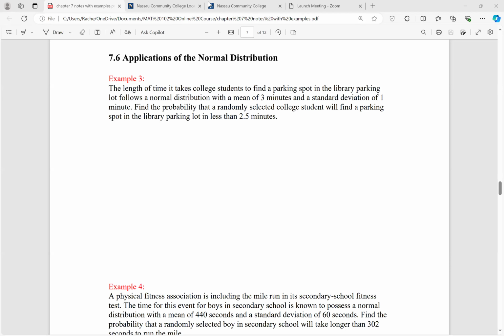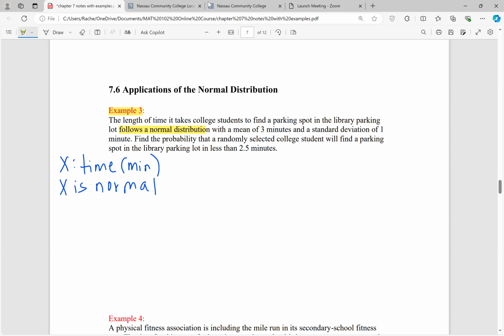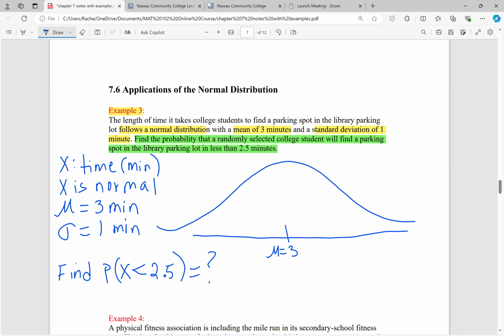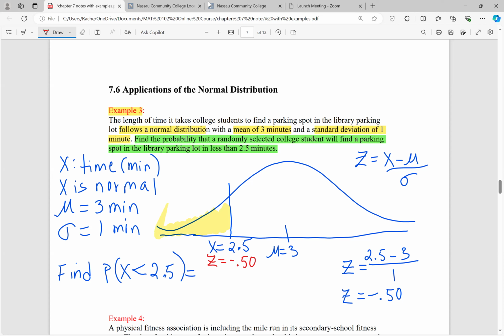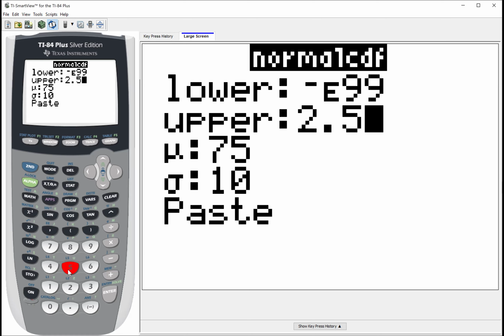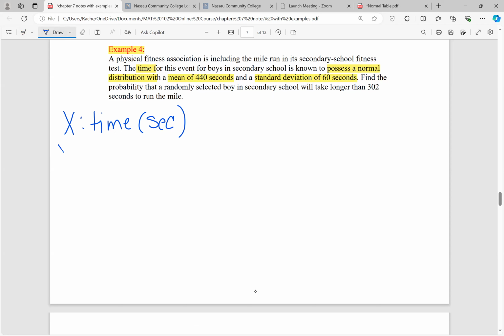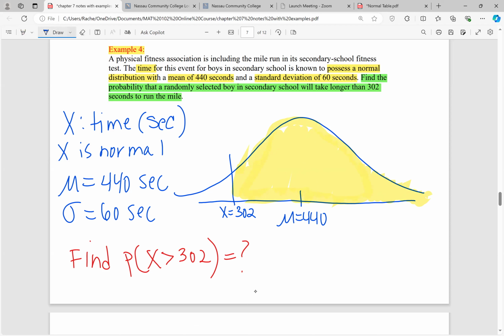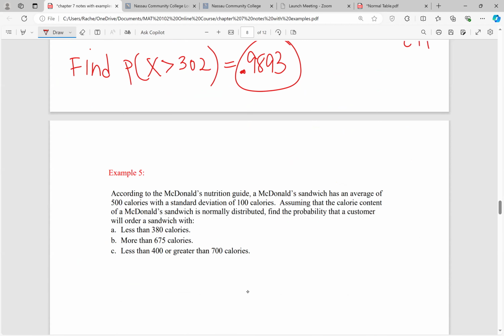Chapter 7 more applications using calc 5